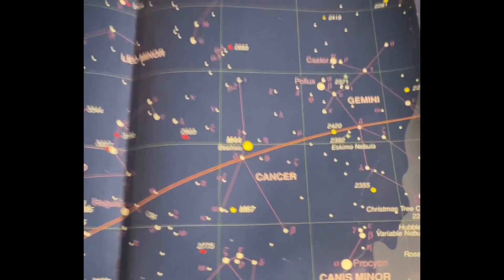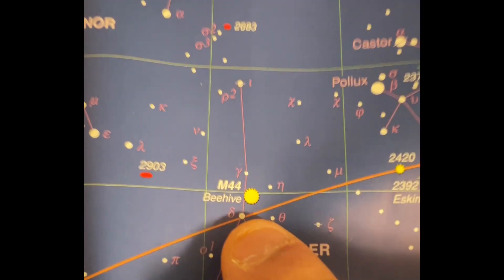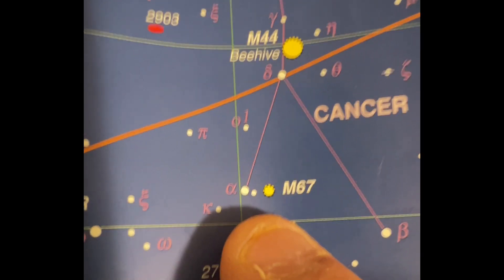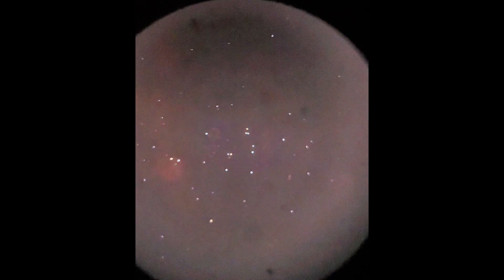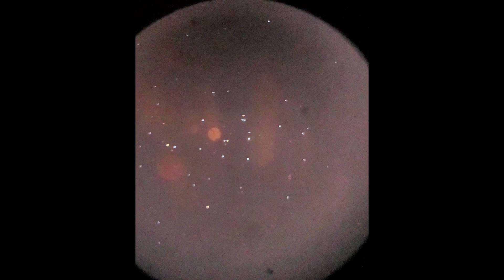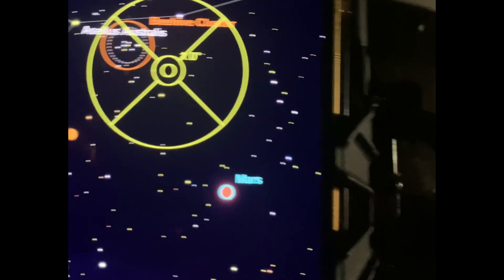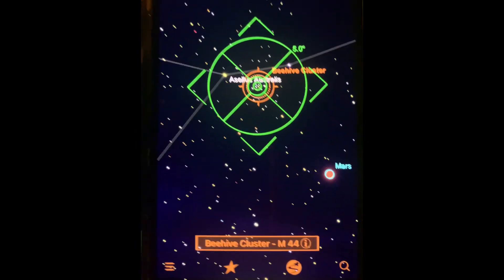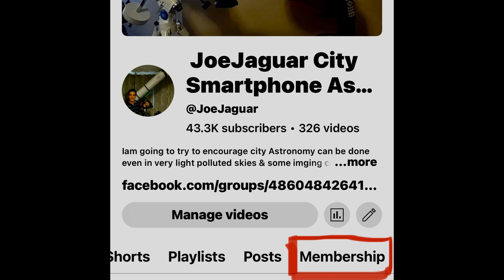Looking at 2 springtime open clusters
This video i use my 12" dobson telescope to look at the beehive open cluister and the M67 open clusters. I put the cellphone to the eyepieces to show you how it looks